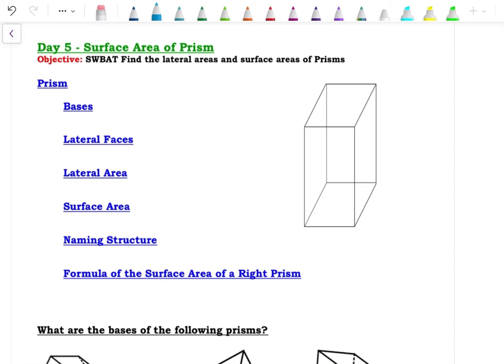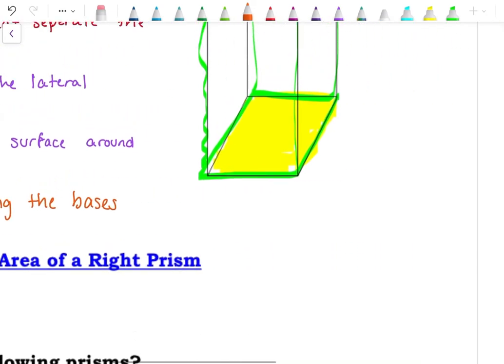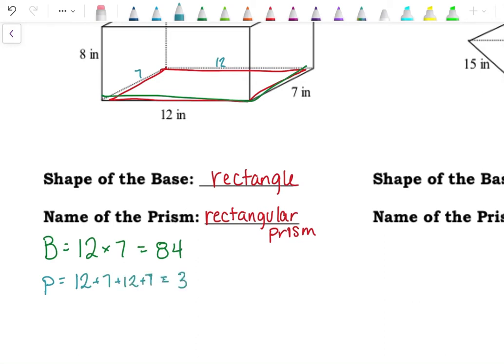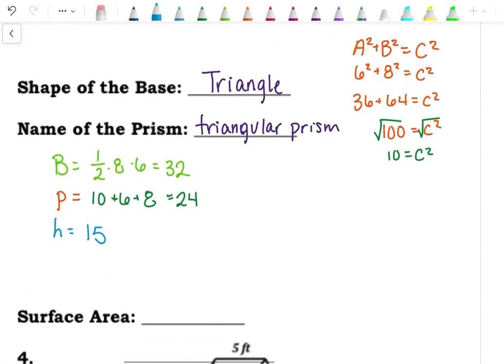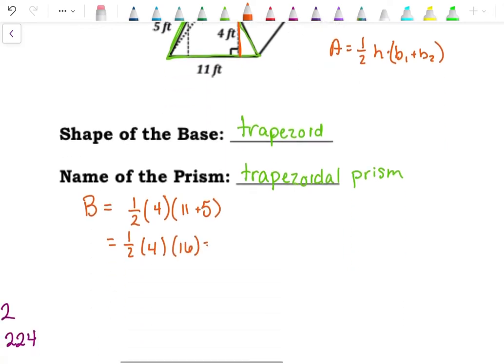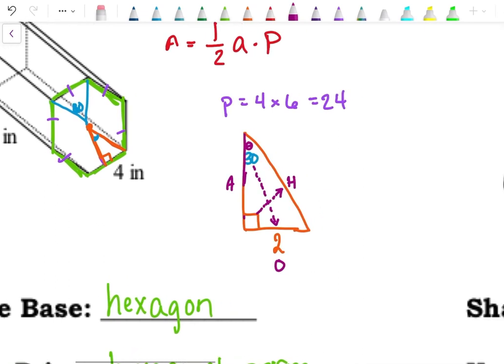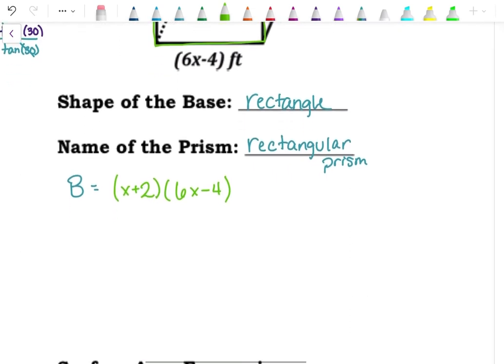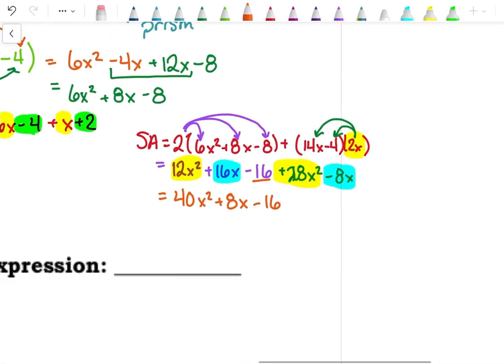Unit 12 - Day 5 - Surface Area of Prism